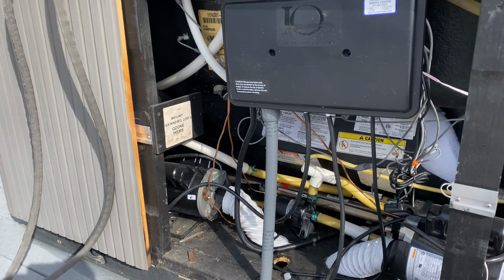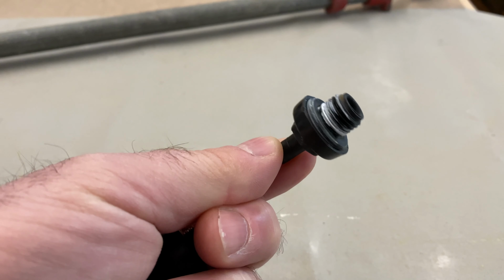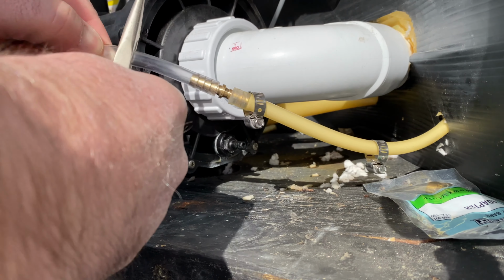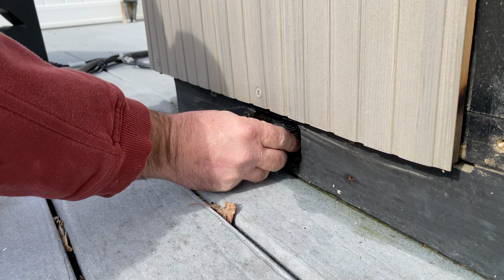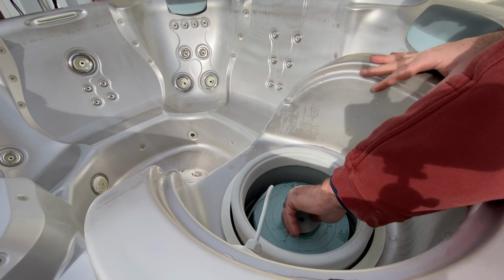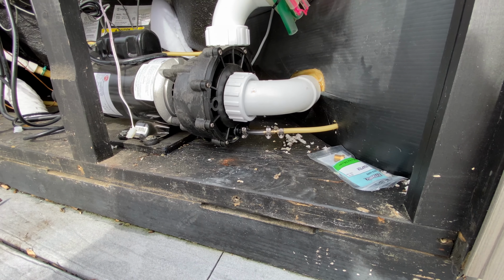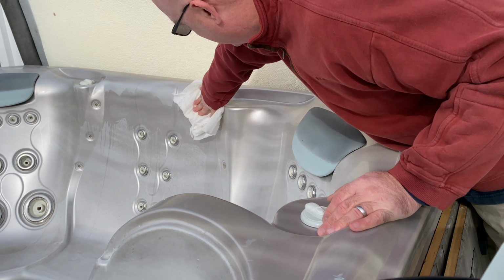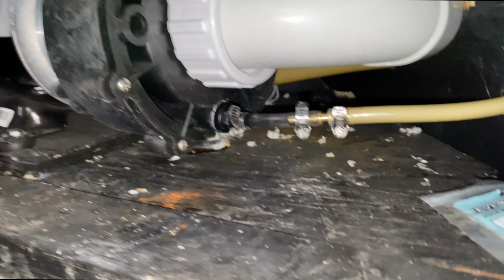HotSpring Pulse Limelight - How to fix a bleeder drain plug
This video shows how I fixed a bleeder drain plug leak on the wet end of the pump.

The part is called:
"Barbed Fitting with o-ring"

Part Number:
32267